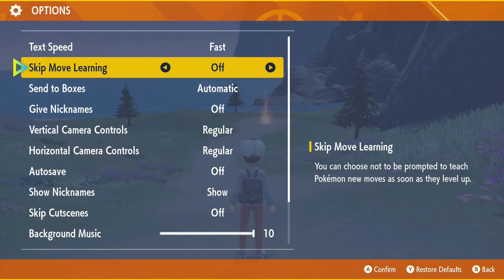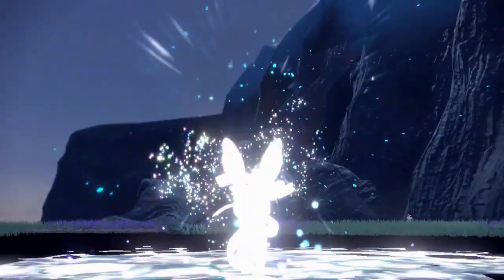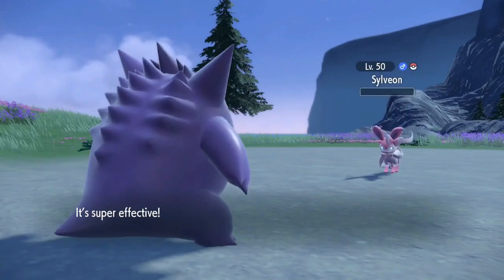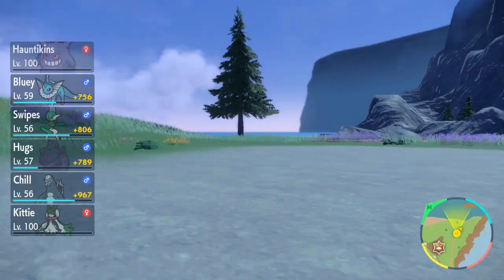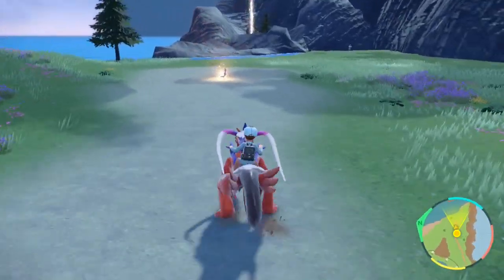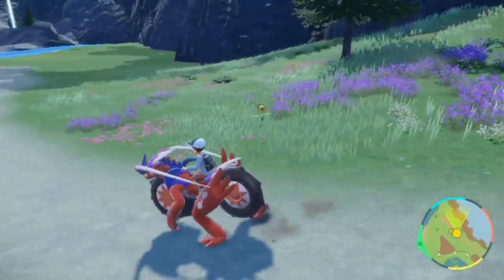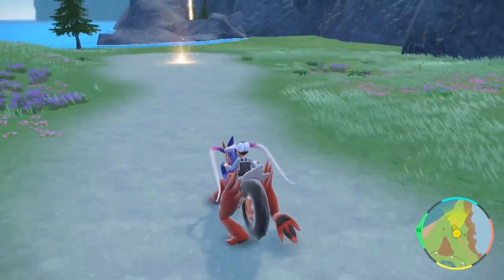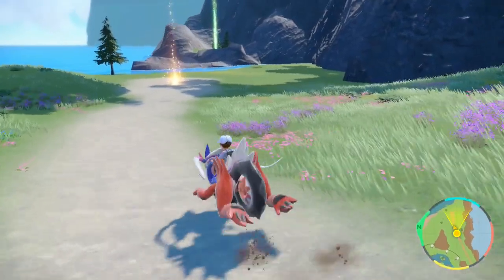HOW TO SHINY HUNT STATIC SPAWNS & WILD TERA TYPE POKEMON IN SCARLET & VIOLET